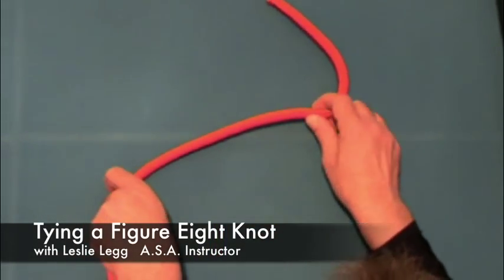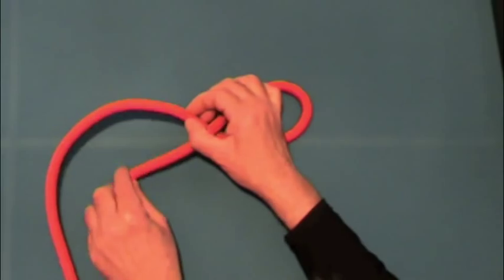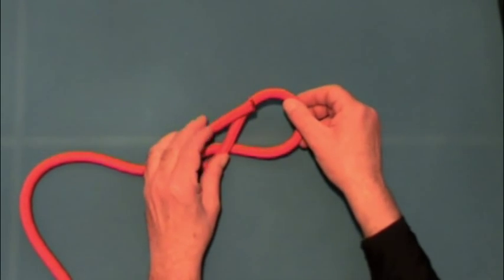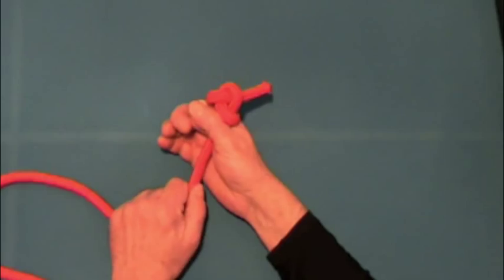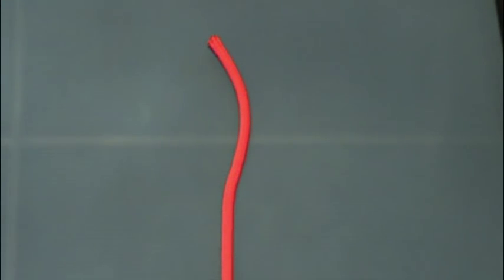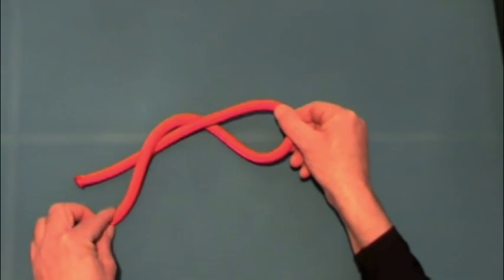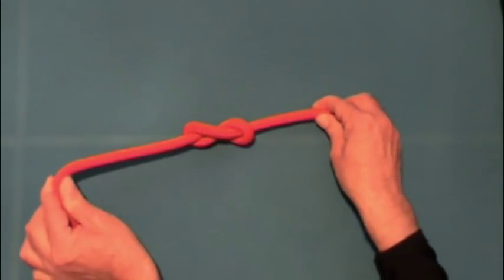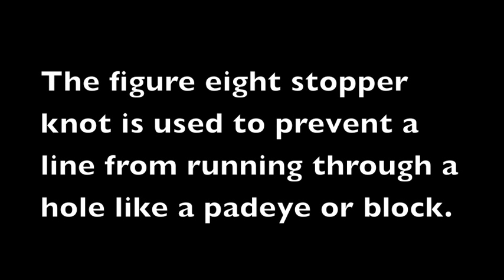Figure Eight Knot: How to tie a Figure Eight Knot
Figure Eight Knot: Learn how to tie a Figure Eight knot with our "Figure Eight" knot tying video. See all our sailing knot videos.